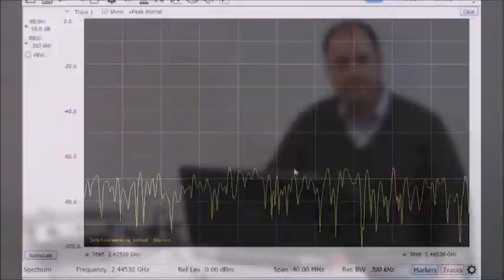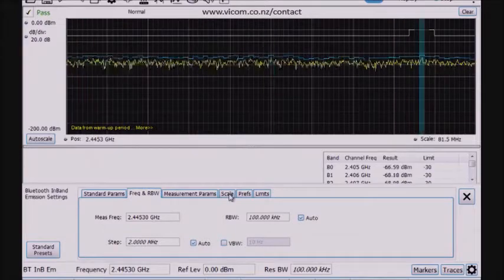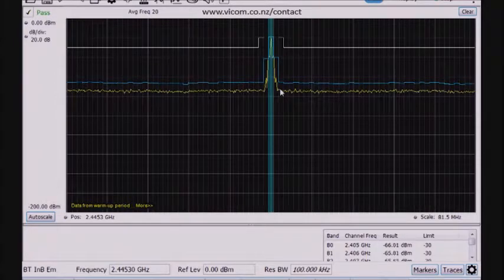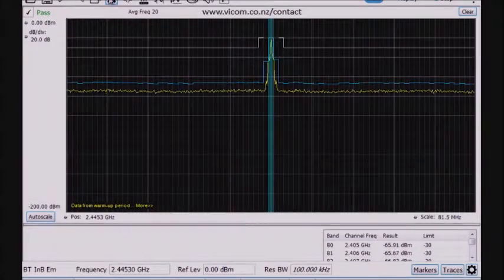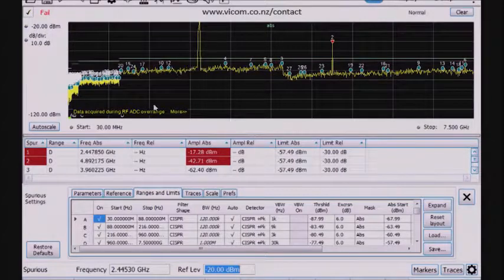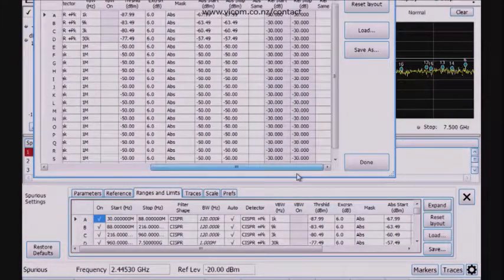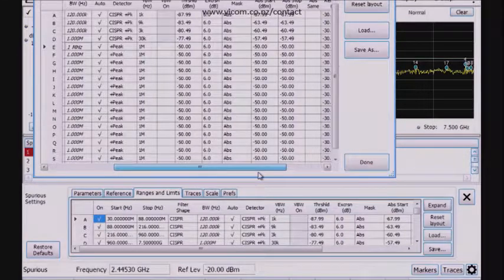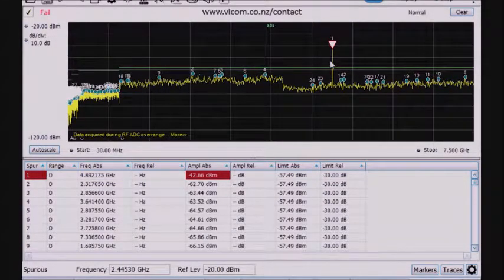Basic EMI Pre Compliance Test for Bluetooth Devices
Pass EMI Compliance the first time by pre-testing your Bluetooth device in your own lab, using a USB Real-Time Spectrum Analyzer and SignalVu-PC software.